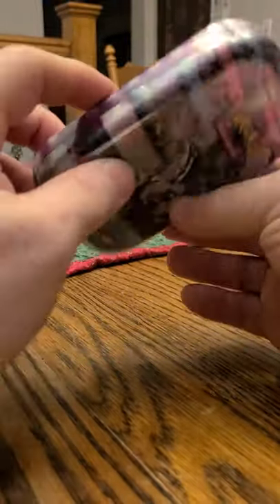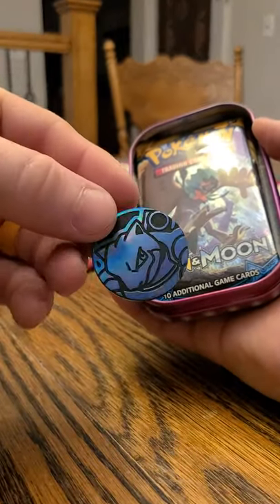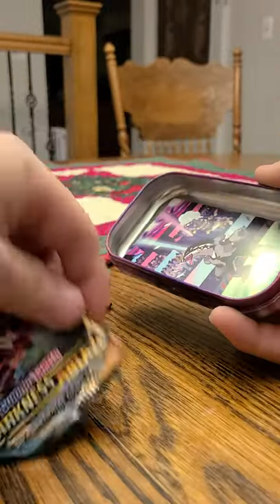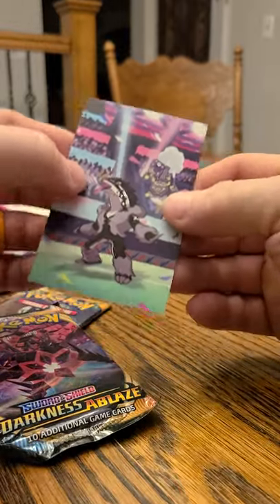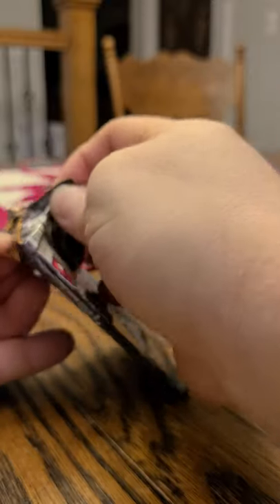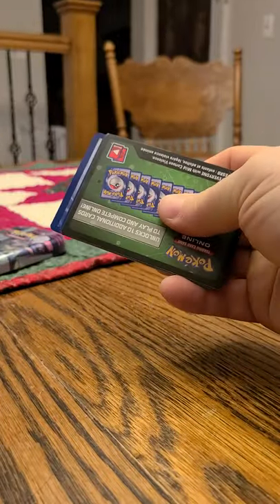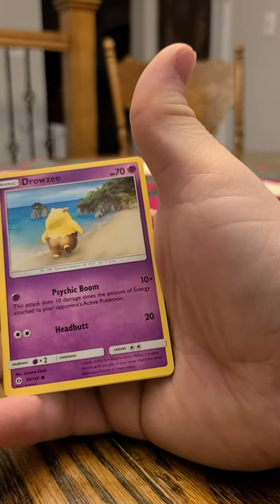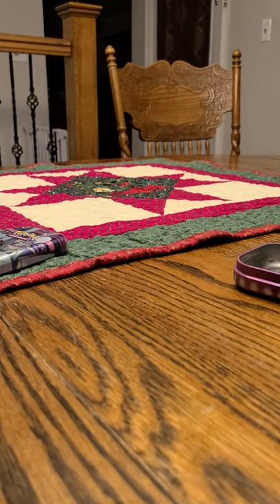Pokemon small tin opening!!!